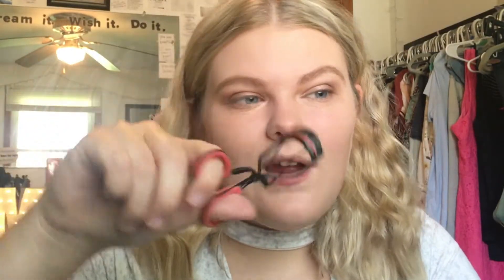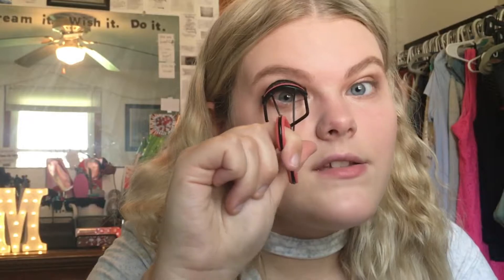Back To School Makeup Look | Mackenzie Stamper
Hello, friends!